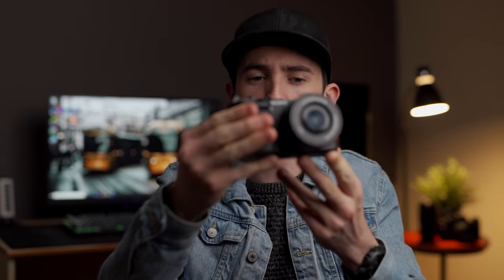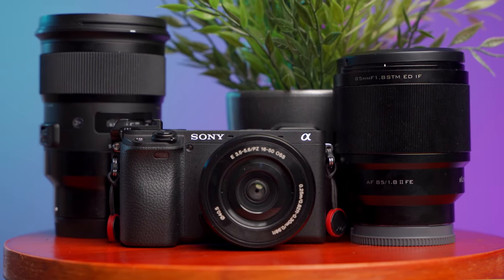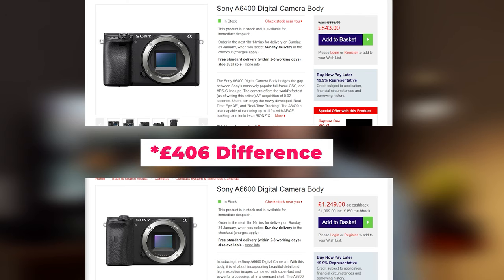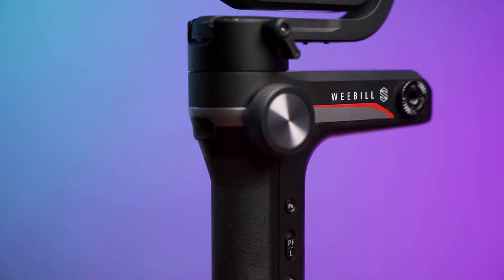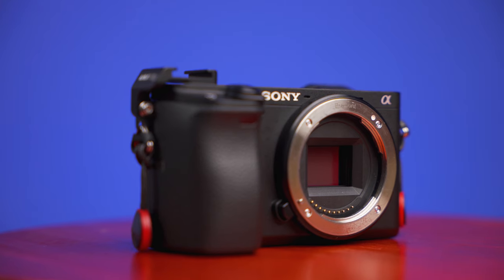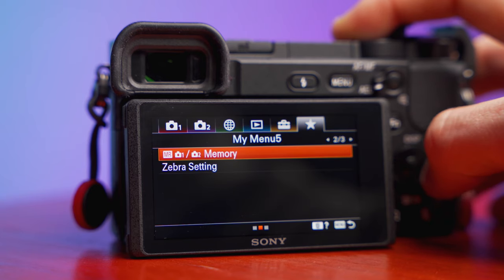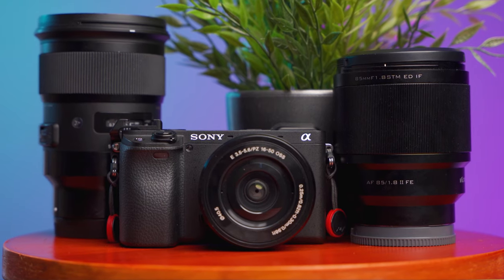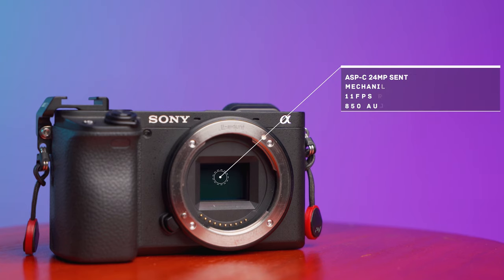Sony A6400 in 2021? Is It Worth It?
The Sony A6400 in 2021 is it worth it?

▶ SONY A6400 UK
▶SONY A6400 US

•••Sony A6400 Recommend Lenses •••
Sony E 18-105mm f4 G OSS Lens
Sigma 16mm F1.4
Sony 50mm F1.8

••• Microphone Shoe •••
UURig Cold Shoe Microphone

••• Hastage •••
Make sure you use cpphotos over on Instagram, you work maybe featured in a future video

▶ Make sure you use the cpphotos for a chance to have your work featured!

Amazon UK
▶My Main Camera
▶My Second Camera -
▶Best Camera for Beginniers
▶Action Camera
▶Vlogging Lens
▶Most Versatile Lens
▶My Favouite Prime Lens
▶Best Budget Lens
▶Flying Thing
▶Go To Camera Bag

Amazon US
▶My Main Camera
▶My Second Camera
▶Action Camera
▶Vlogging Lens
▶Most Versatile Lens